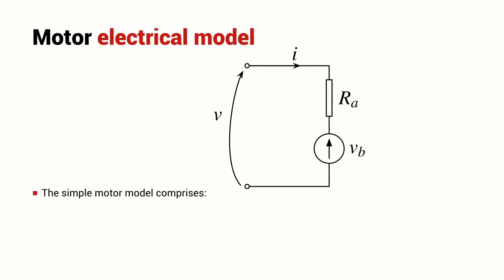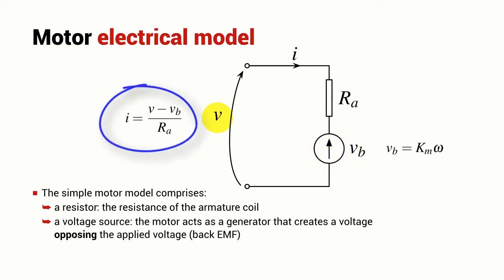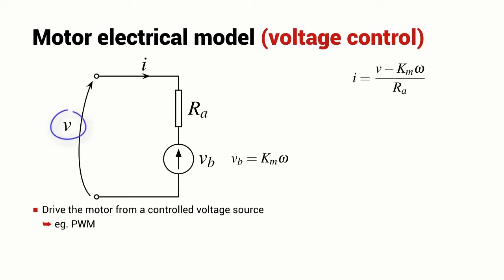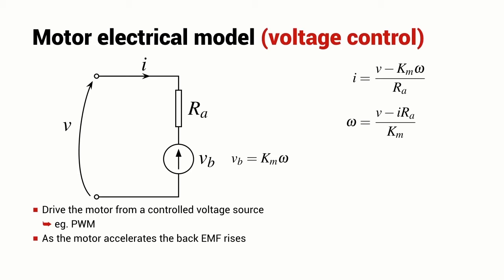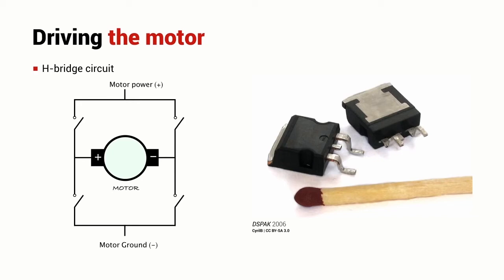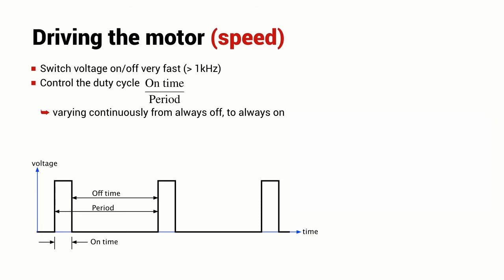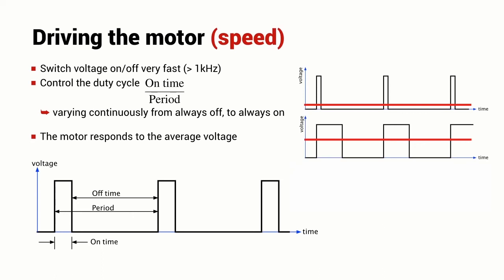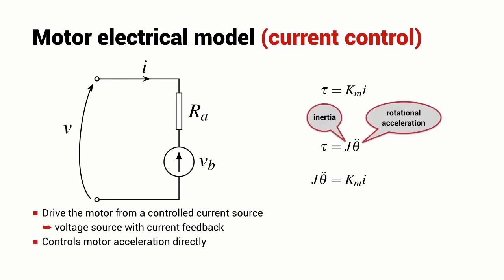Modelling an electric motor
We can model a DC motor as a resistor and a voltage source, and then understand the implications of controlling either the voltage or current supplied to the motor. We also learn about common methods for motor control such as the H-bridge driver and pulse width modulation.